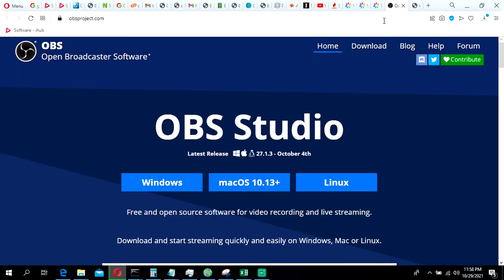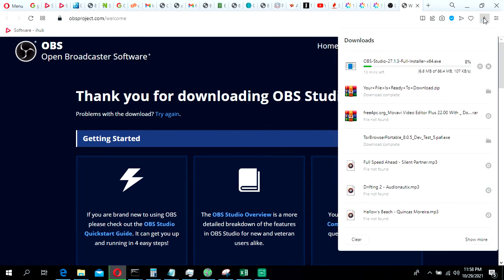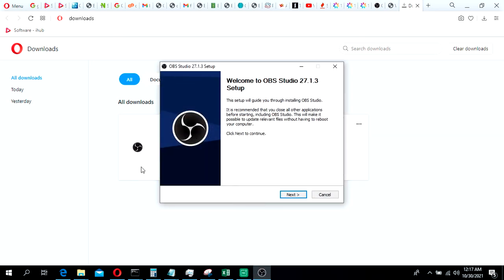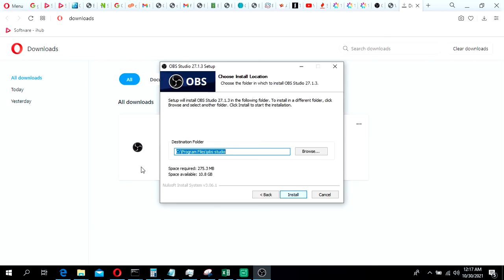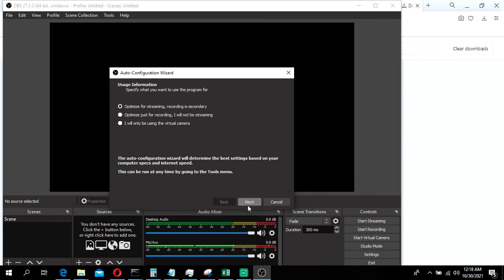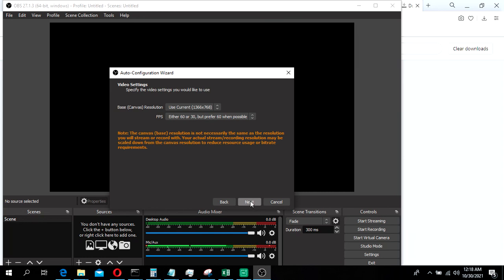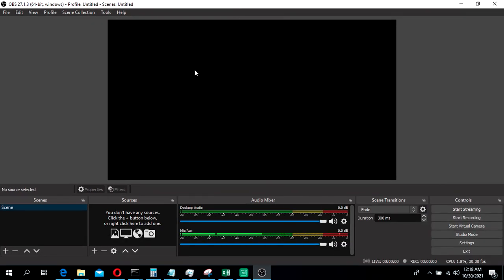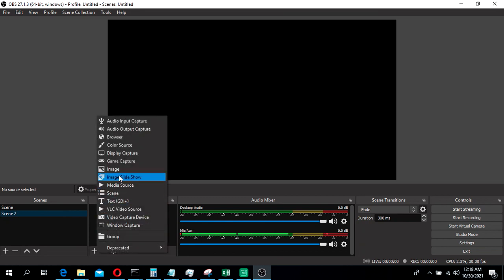OBS Studio installation guide || screen and audio recording for new vloger [ep-1]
obs screen_recording vlog obs vlog [ CrazyITexpert ]

Free Screen Recording Ep-1
OBS Studio installation guide. its a heavy software for starting a new vlog. You can do so many things from basic to advanced.
 learn technique for audio recording and video broadcasting as new VLoger
CrazyITexpert
CrazyITexpert
CrazyITexpert
CrazyITexpert
CrazyITexpert